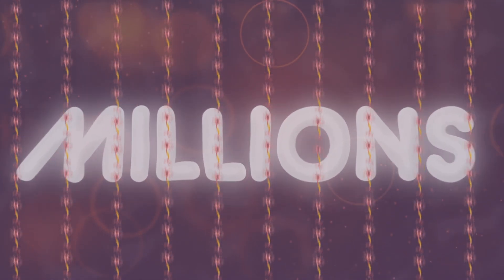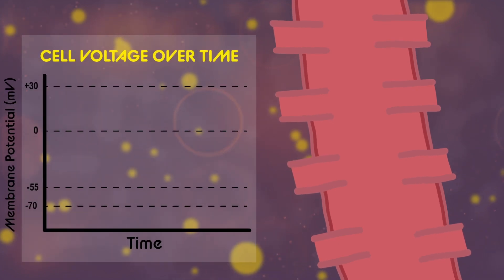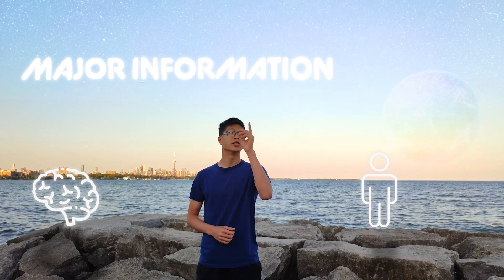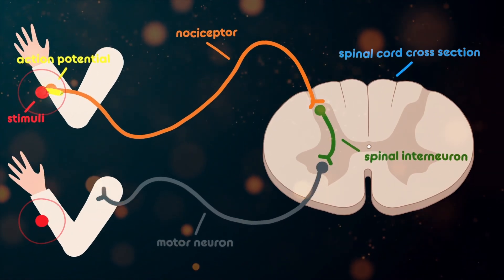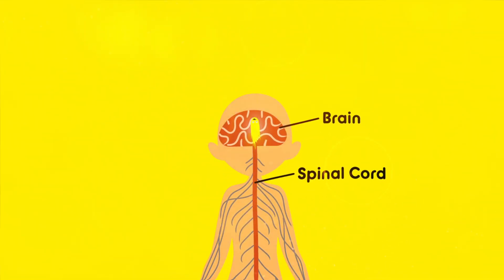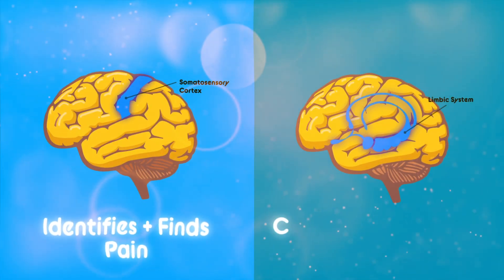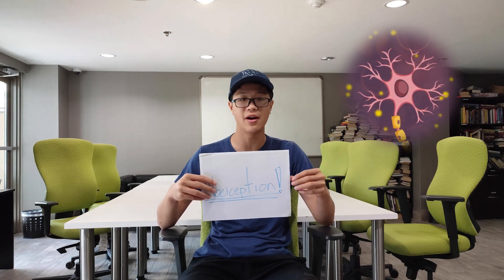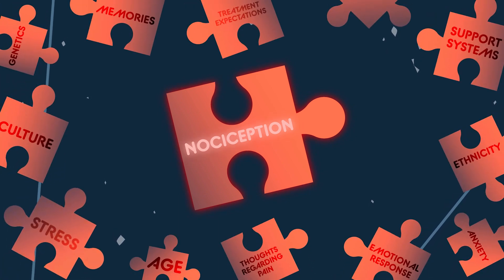Nociception and The Perception of Pain | Breakthrough Junior Challenge 2021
Nociception and the perception of pain.

Made by Daniel Hong

Graphic Sources:
⬅ some illustrations and images were obtained from this source
⬅ used for background bokeh effect